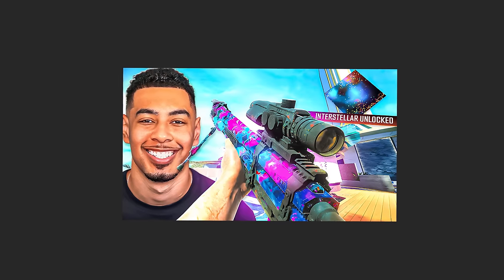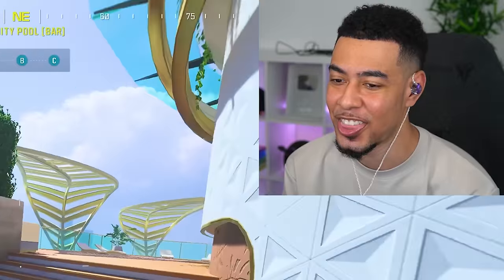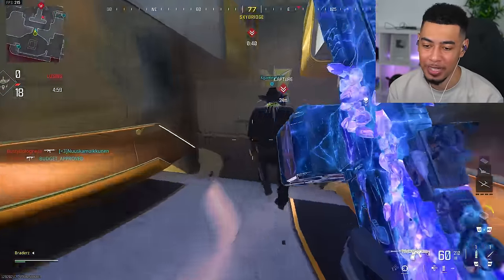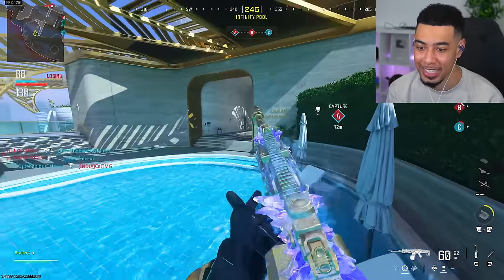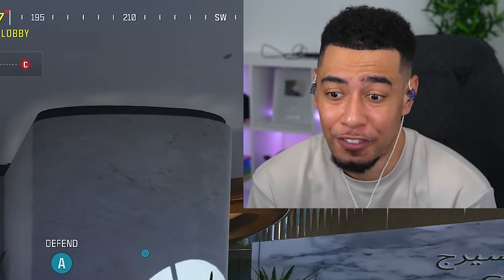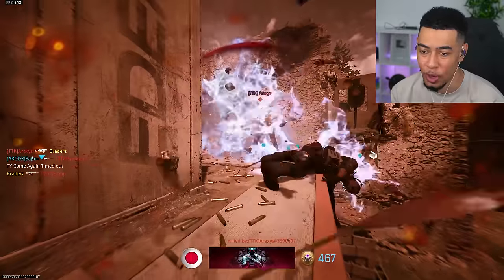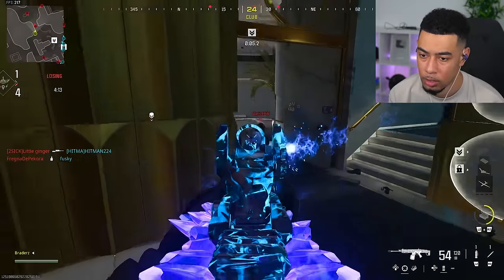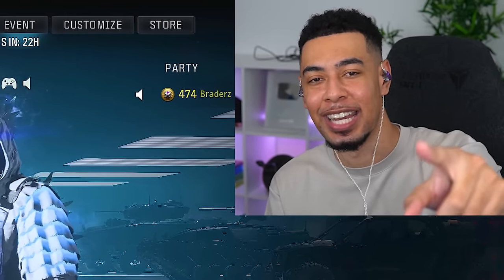I GOT the NEW SHIMO CAMO in MW3.. best one yet!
Today they added a new bundle in Modern Warfare 3 and Warzone as part of the Godzilla vs Kong collaboration called "Shimo Tracer Pack". It includes crazy weapons with unique camos and one of them has a special inspect that I believe to be one of the best we've seen in this game.